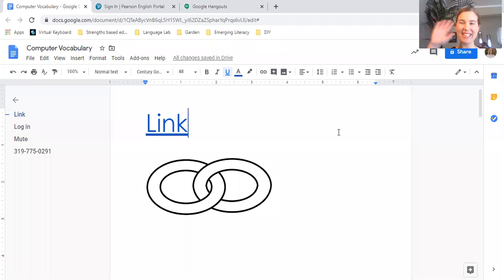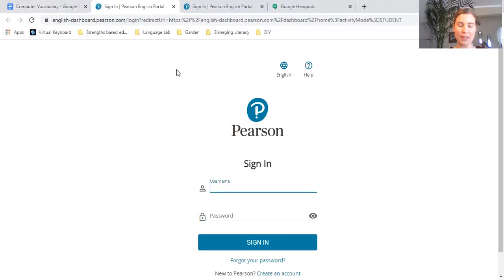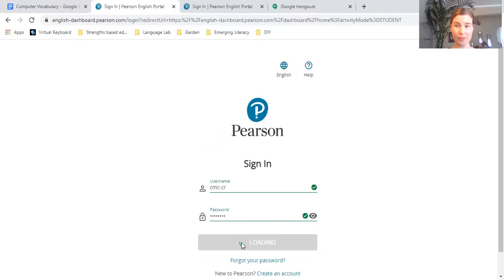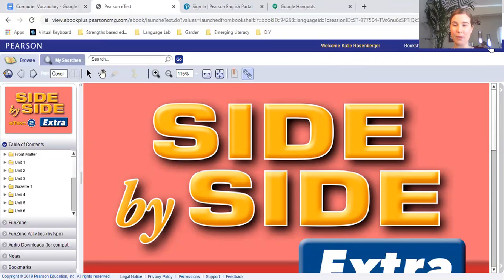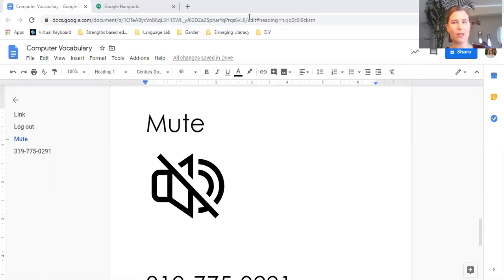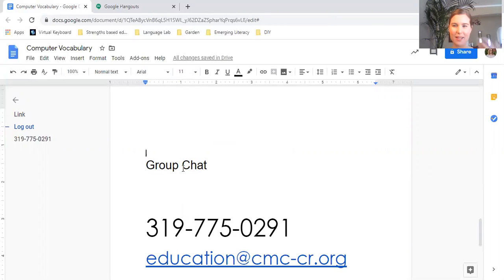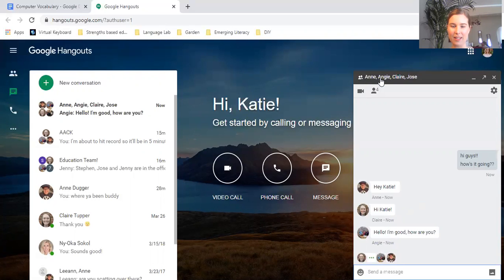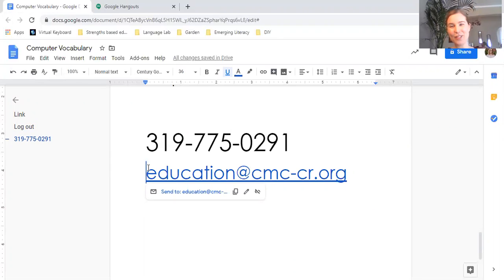Vocabulary: Computer Controls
Learn some important vocabulary for computers with Katie!

- Catherine McAuley Center Education Staff

We are committed to creating videos that are inclusive in their design. If you encounter barriers, please let us know immediately so that we can determine if there is a design adjustment that can be made or if an accommodation might be needed to overcome the limitations of the design. We are always happy to consider creative solutions as long as they do not compromise the intent of the assessment or learning activity. We welcome feedback that will assist us in improving the usability and experience for all students.